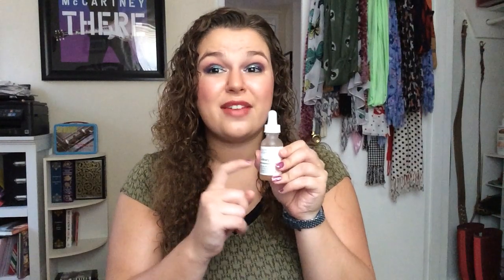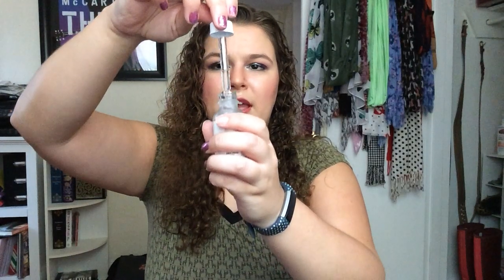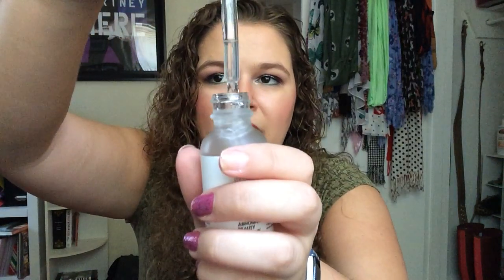The Ordinary Lactic Acid Product Review: Is it A Dupe for Sunday Riley Good Genes?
Hi everyone!  Today’s video is both a review and a dupe video.  I am so, so excited that I was able to find a $7 dupe for one of my very favorite skincare items I’ve ever tried.  I definitely think that the Sunday Riley Good Genes really changed my skin, so I was very seriously contemplating spending the $105, and I’m just so glad I didn’t now!

Products Mentioned:
• The Ordinary 10% Lactic Acid Serum

My Makeup:
Base: Smashbox Photo Finish Foundation Primer, MAC Strobe Cream, Garnier BB Cream in Light/Medium, Covergirl and Olay Concealer Balm in 340 Light/Medium, OFRA Cosmetics Banana Highlighting Powder
Cheeks: Tarte The Sculptor in Park Ave Princess 1, Laqa and Co Cheeky Lip in Humble Brag, Girlactik Beaut Chic Shine in Star Silver, Too Faced the Bronzed and the Beautiful Cheek Palette French Riviera Edition (Shade: Powdered Sun), Paula’s Choice Blush it On Contour (Shade: Soft Mauve)
Eyes: Nars Velvet Shadow Stick in Grand-Large, It Cosmetics No-Tug Waterproof Gel Liner in Black, Clinique Lash Power Flutter-to-Full Mascara, Kat Von D Mi Vida Loca Remix Palette (Shade: Skulls), Smashbox Masterclass Volume IV (Shade: Candy), BH Cosmetics Take Me To Brazil (Shade: #7), Urban Decay Alice Through the Looking Glass (Shade: Hatter), The Balm Cosmetics Rockstar Palette (Shade: Adagio), Urban Decay Smoked Palette (Shades: Blackout and Freestyle), Anastasia Beverly Hills Maya Mia Palette (Shade: Deep Brown), TO Faced Sugar Pop Palette (Shade: Blue Raspberry), Chella Ivory Lace Highlighter, Chella Tantalizing Taupe Eyebrow Color, Urban Decay 24/7 Waterproof Liquid Eyeliner in Bobby Dazzle
Lips: Marc Jacobs (P)outliner Long Wear Lip Pencil in (Nude)ist, Bite Beauty High Pigment Pencil in Meritage
Nails: Sally Hansen Insta-Dri Quick Drying Nail Lacquer in Rose Run, unnamed Purple Glitter
 Shirt: Target